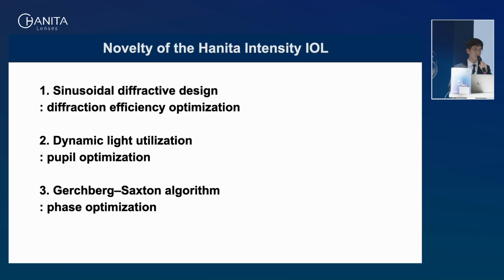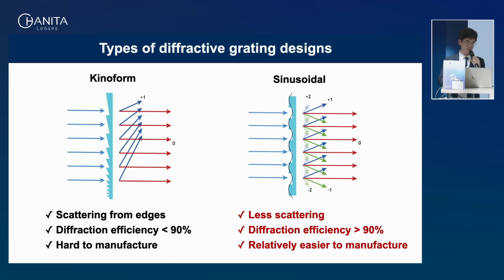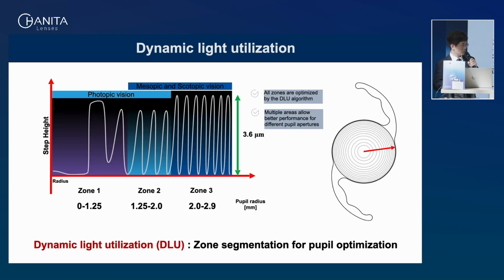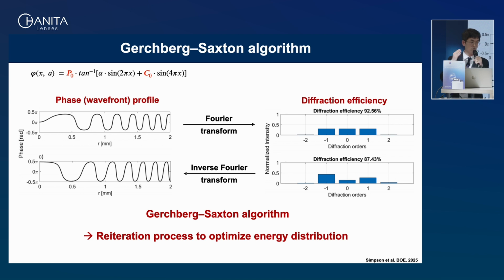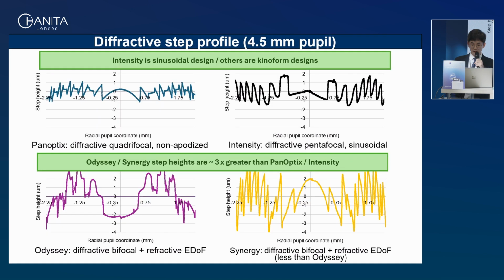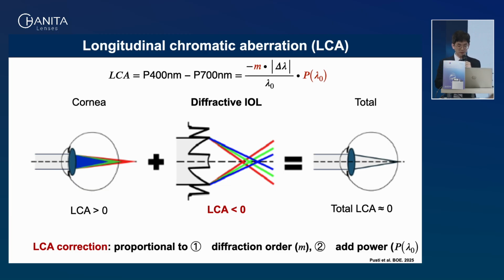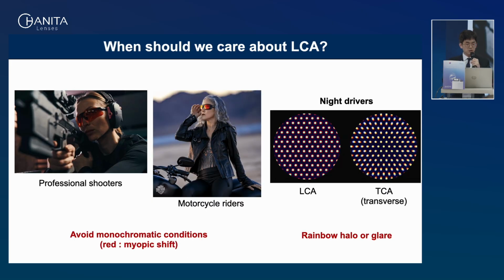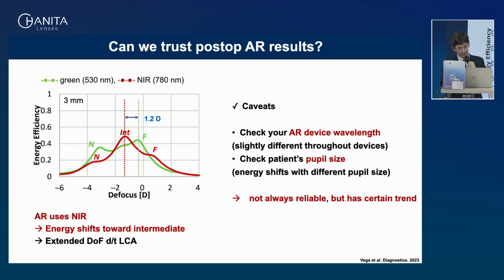Prof. Seung Pil Bang: Optical Characteristics of Hanita Intensity® IOL | ESCRS 2025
Prof. Seung Pil Bang explains the optical design principles behind the Intensity® IOL, including how its Sinusoidal diffractive design, Dynamic Light Utilization technology, and GS algorithm-driven engineering work together to support continuous vision across distances.

Prof. Bang is the first ophthalmologist in South Korea to earn a Ph.D. in optical science, having completed his doctorate at the University of Rochester, in the United States.

Event: Hanita MedTalks – ESCRS 2025, Copenhagen
Presenter: Prof. Seung Pil Bang
Language: English